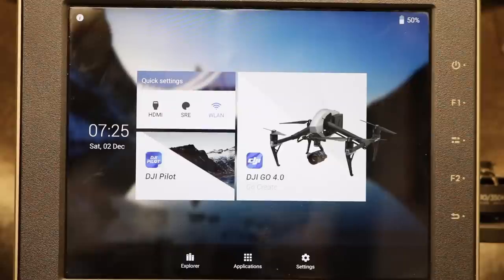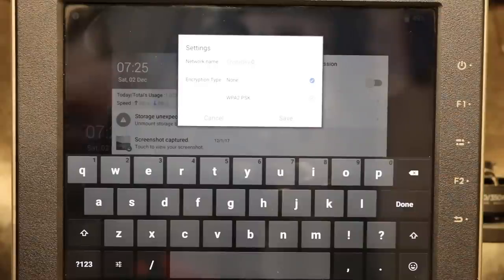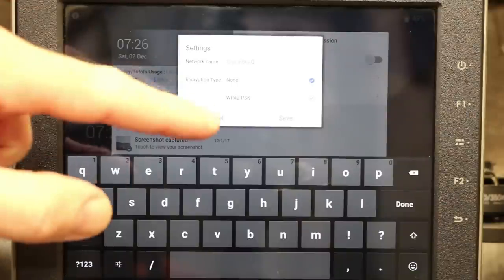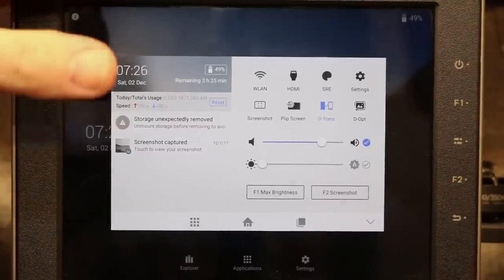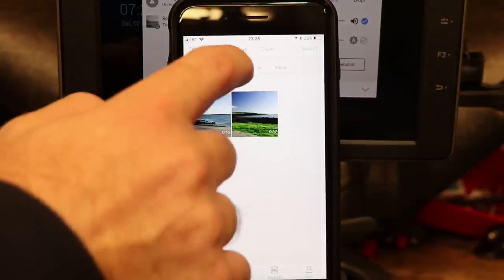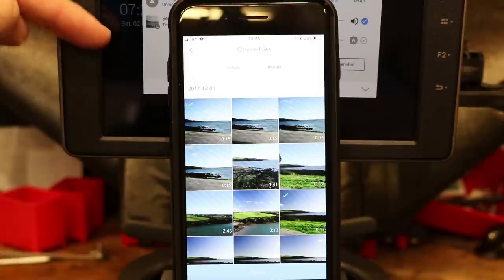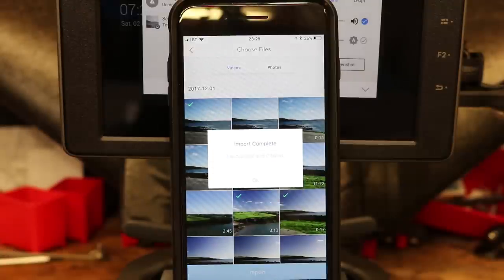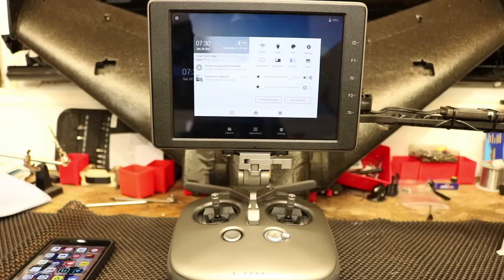DJI Crystalsky D-Trans Mode Explained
In this video we discussed looking at the new D Trans Option on Crystalsky to transfer video and pictures to smart phone over wifi.